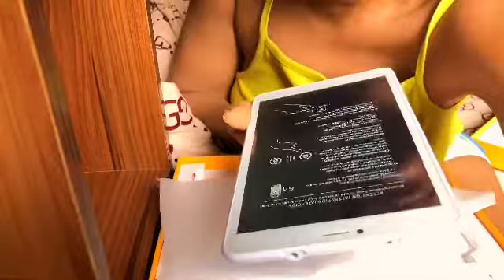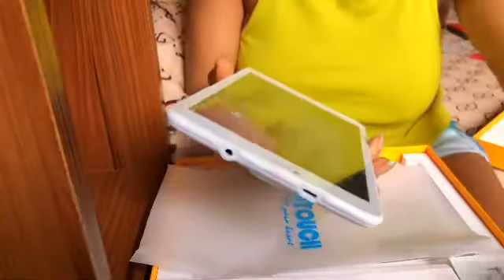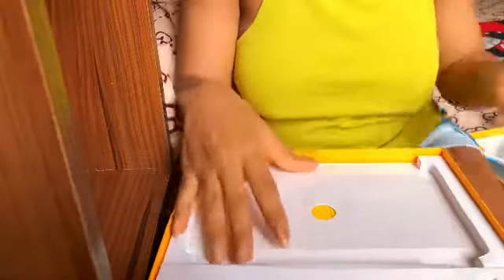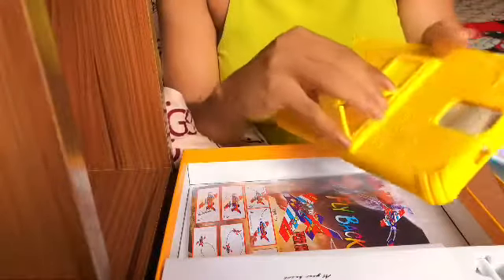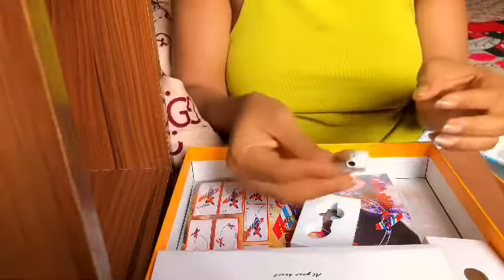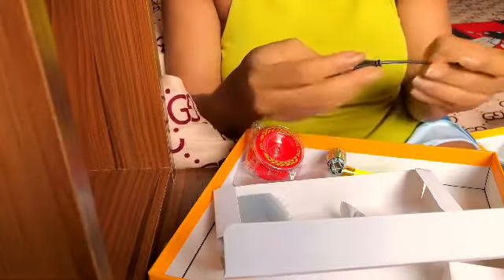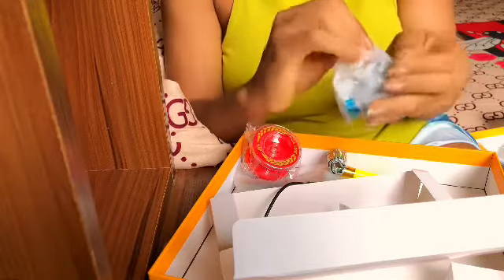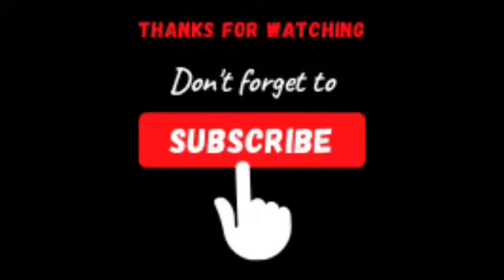Atouch KT5 4GBRAM 128GB 5G Android Kids Educational Tablets - Unboxing.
Unboxing Atouch KT5 Kids Learning Tablets 4GB + 12GB 5G.

 This Android tablets for kids has educational friendly and wonderful package for kids to learn and entertain their self with.